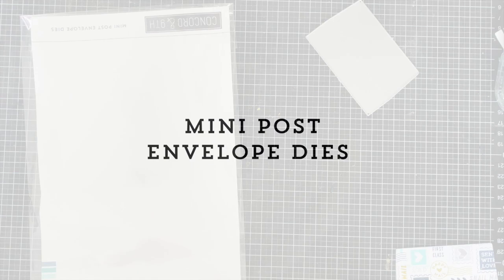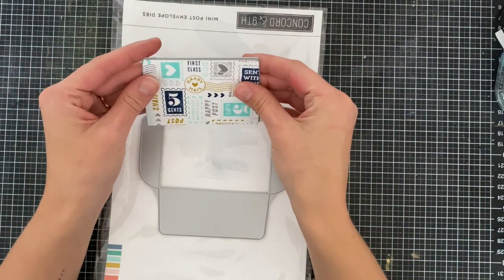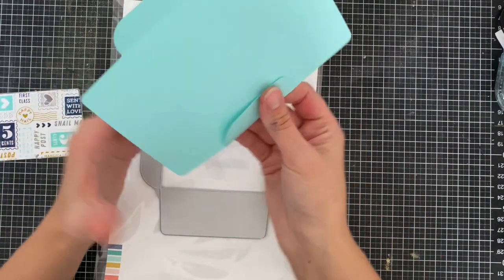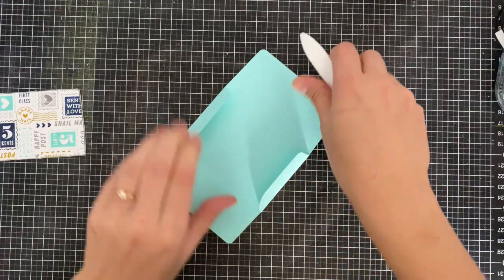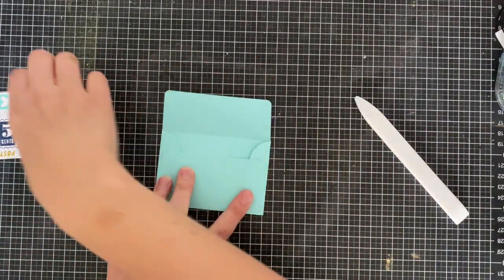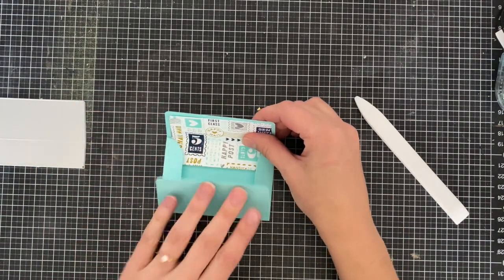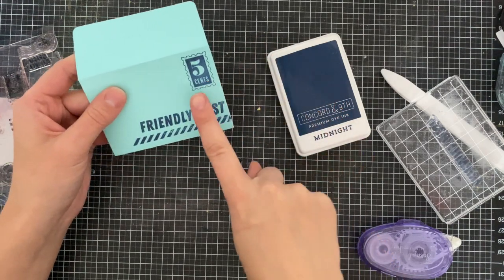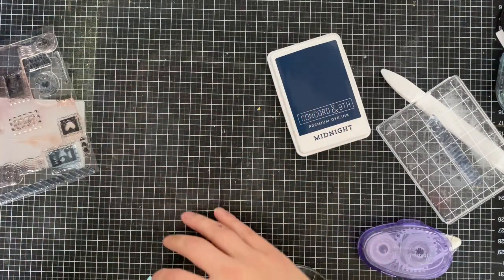Mini Post Envelope Dies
Create these adorable miniature envelopes with our new Mini Post Envelope Dies. Use the liner die and a background stamp or Turnabout™ to make the envelope extra special, or you can customize the liner to coordinate with the card that will go inside! for more inspiration!